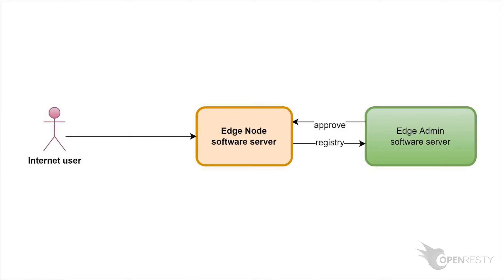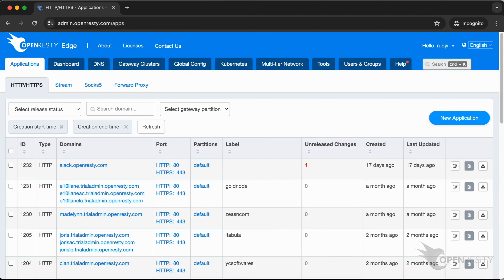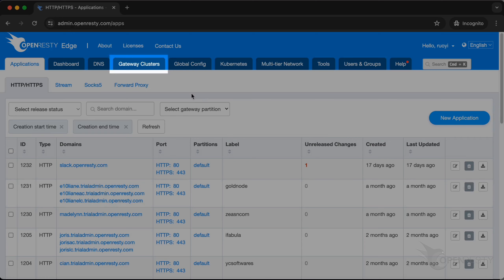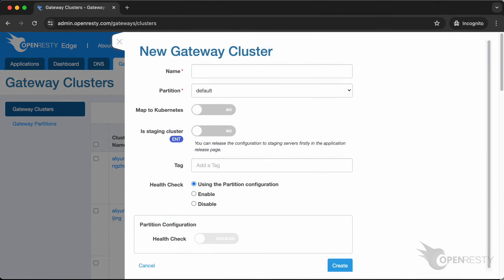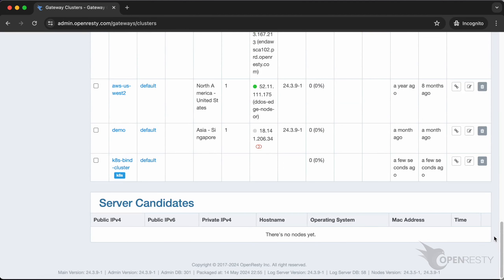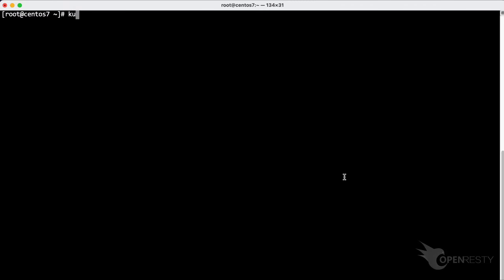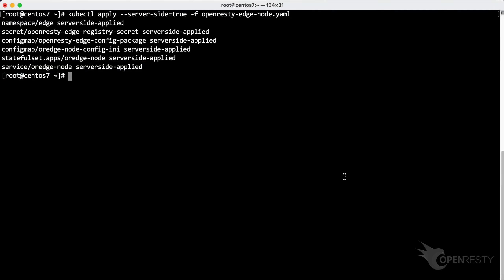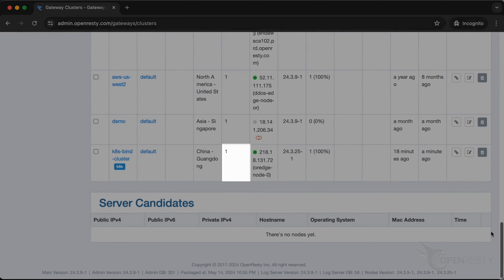How to Automate Managing Gateway Servers in K8s Environment (using OpenResty Edge)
OpenResty Edge offers an efficient method for managing gateway servers in Kubernetes environments. Typically, gateway servers require manual approval to join a cluster, which can become annoying in the dynamic environment of Kubernetes. This video introduces how to bind Kubernetes to a gateway cluster through OpenResty Edge's Web console, enabling automatic approval and joining of nodes.

OpenResty Edge is our all-in-one gateway software for microservices and distributed traffic architectures. It combines traffic management, private CDN construction, API gateway, security, and more to help you easily build, manage, and protect modern applications. OpenResty Edge delivers industry-leading performance and scalability to meet the demanding needs of high concurrency, high load scenarios. It supports scheduling containerized application traffic such as K8s and manages massive domains, making it easy to meet the needs of large websites and complex applications.

0:00 Bind a Kubernetes to a gateway cluster
0:50 Test the result